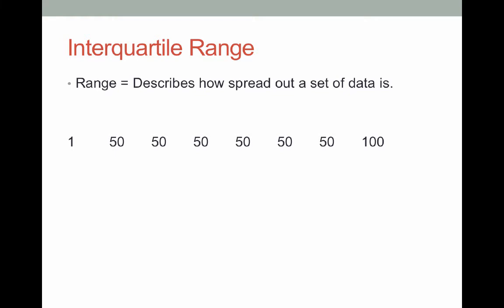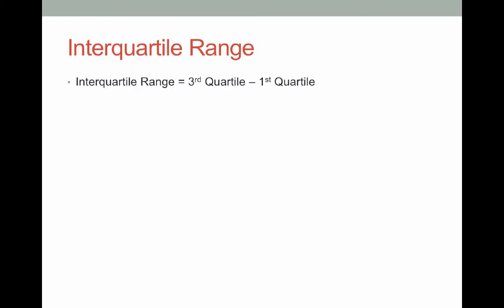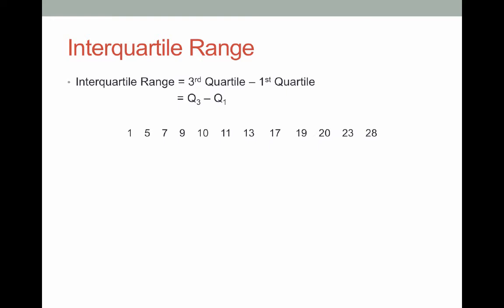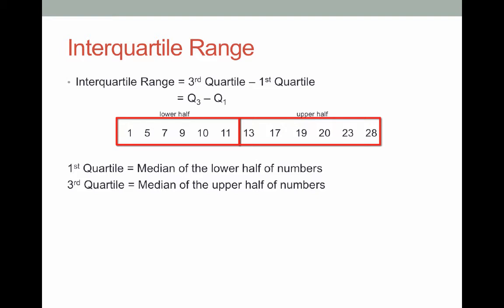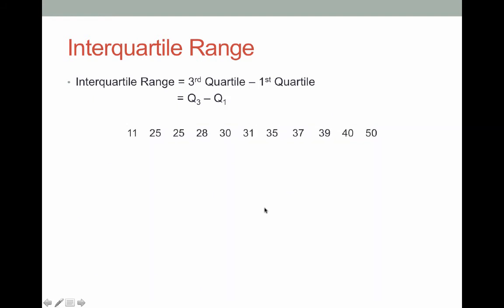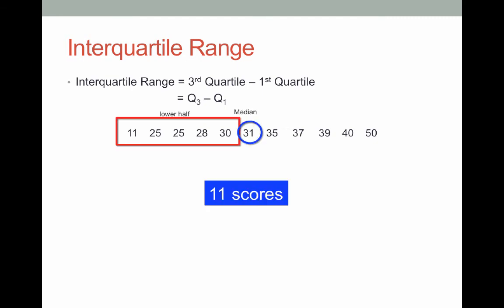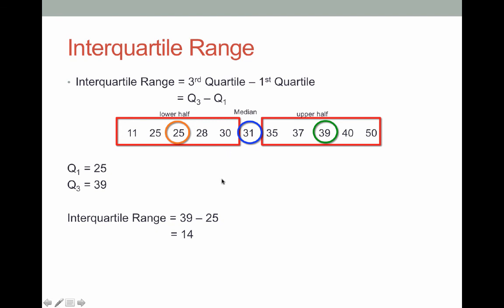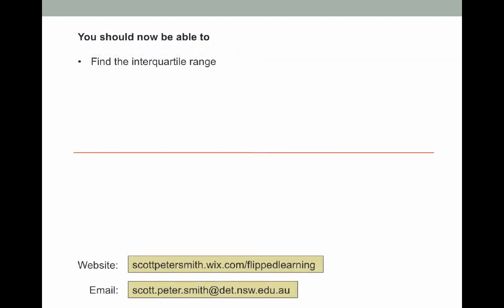U9L8V1 Interquartile Range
Find the interquartile range for a set of data